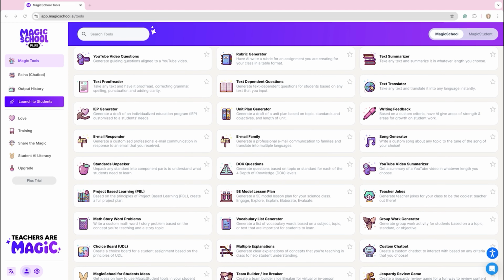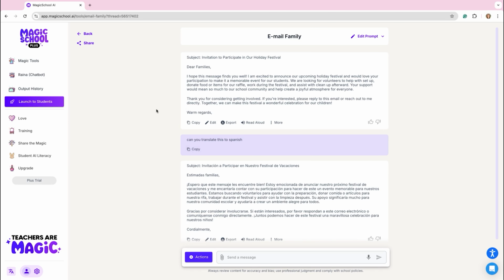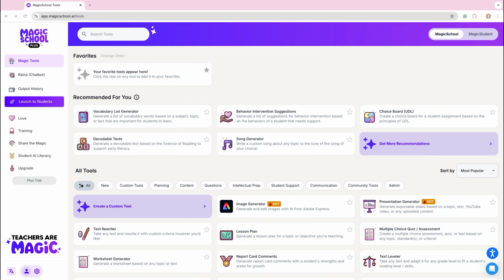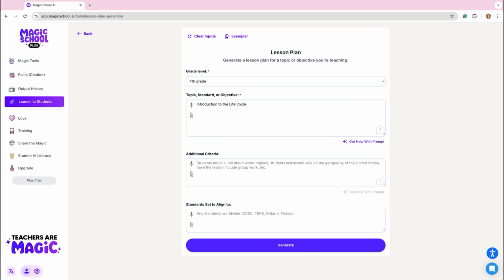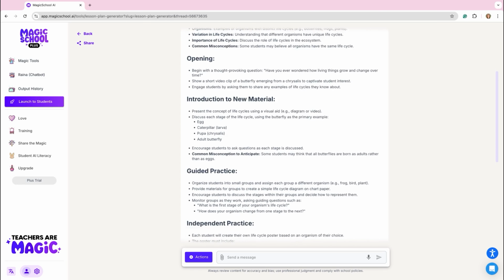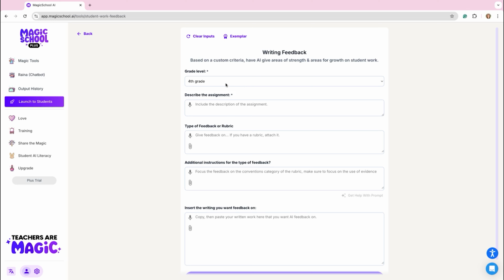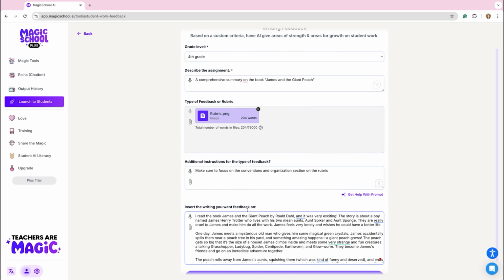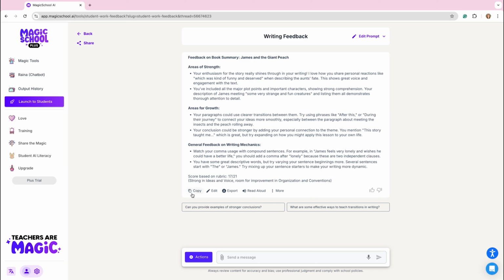Use AI as your Personal Assistant: Magic School Edition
Hey, friends! Magic School is the number #1 tool teachers want to learn about, but with 80+ tools, it can feel a little overwhelming to know where to start. To help, we’re breaking down 3 simple ways you can start using Magic School TODAY to save some time. Enjoy! xx Molly and Lauren

⌚️TIMESTAMPS
0:00 Intro
00:31 Email Tools
01:53 Lesson Plan Generator
03:39 Writing Feedback Tool

💌 Get our free, 5 min. weekly newsletter—full of actionable tips, resources, and learning opportunities.

If we’ve not yet met, hi! 👋🏼 We’re Molly and Lauren, the faces behind Designed for Learning. Our goal is to make professional development fun, relevant, and most importantly, useful in the classroom! On this channel, we share strategies, tools, and practices that are classroom-tested by educators to help you create powerful learning experiences for ALL of your students.

➡️ How to use AI to Reduce your Workload as a Teacher →    •AI as your Teaching Assistant

➡️ Leverage AI for Daily Tasks to Save Time →    • Steal Top Tips from an English Teacher

➡️How to Start Incorporating AI into the Classroom →    • Check out How to Teach Students about AI

2 | No matter where you are in your AI journey we want to support you! Selecting the right tools for school-wide tools, AI literacy, meaningfully using AI in the classroom, and safely and responsibly using AI with students…we can help you with all of it!

3 | As a Canva for Education training partner, we provide custom professional development services tailored for educators to transform your classroom.